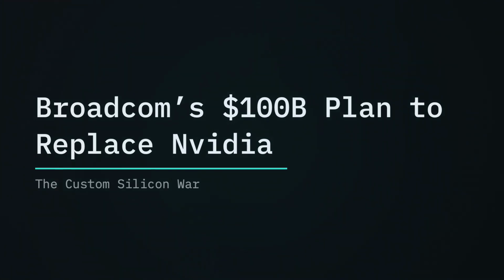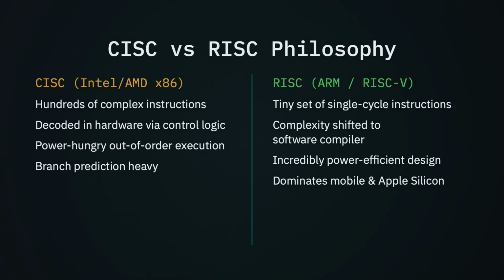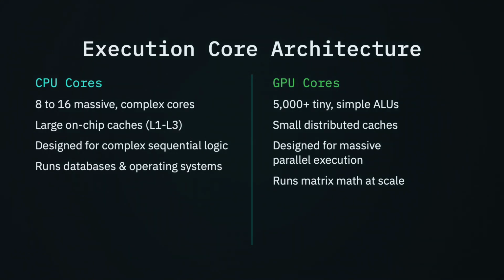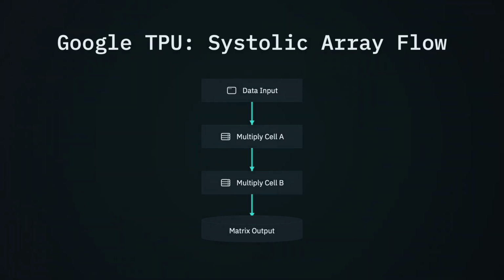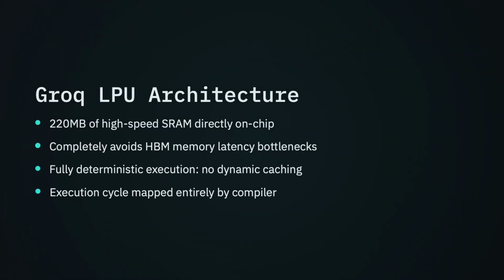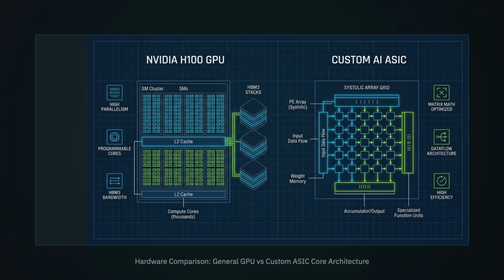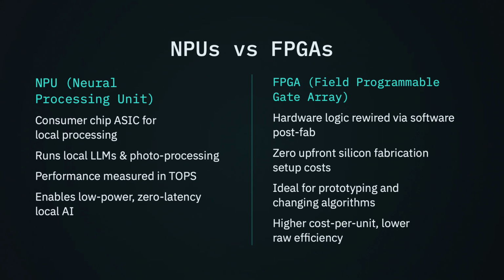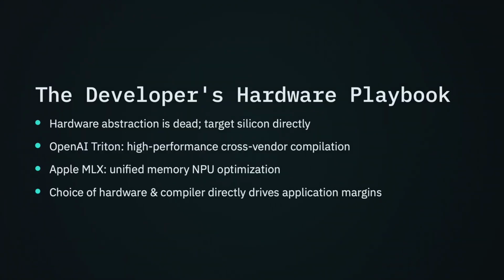Broadcom’s $100B Plan to Replace Nvidia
Jensen Huang has a $3 Trillion monopoly on AI hardware, but Broadcom (AVGO) is quietly building a $100 Billion alliance to replace Nvidia's GPUs in the datacenter.

In this deep-dive, we break down the high-stakes silicon war. We explore what a silicon chip actually is, how the industry shifted from general-purpose CPUs (CISC vs. RISC) to massively parallel GPUs, and why the ultimate battleground is happening on custom ASICs (Application-Specific Integrated Circuits).

We also uncover the architecture details of Google's TPU, Groq's ultra-fast SRAM-based LPU (and Nvidia's tactical $20B licensing deal to acquire their engineering talent), and OpenAI's newly announced custom inference chip, "Jalapeño," co-developed with Broadcom.

If you want to understand the future of computing architecture, how the hardware tax is shifting, and what this custom silicon revolution means for developers—this video is for you.

Chapters:
00:00 - Broadcom’s $100B Alliance vs. Nvidia
00:45 - What Actually is a Silicon Chip?
01:30 - The Silicon Map (CPU, GPU, ASIC, FPGA)
02:15 - CPU Foundations: CISC vs. RISC
03:30 - RISC-V: The Open Source Threat to ARM
04:45 - GPUs and the CUDA Software Moat
06:00 - Google TPU & Systolic Array Dataflow
07:15 - Memory Bottlenecks: HBM vs. SRAM
08:00 - Groq LPU & Nvidia's Strategic $20B Maneuver
09:15 - Nvidia H100 vs. Custom ASICs (Margins Explained)
09:50 - OpenAI’s "Jalapeño" Chip & Broadcom (AVGO)
10:15 - Consumer Edge: NPUs vs. FPGAs
10:30 - The Future: Analog AI & Neuromorphic Computing
10:41 - The Developer's Silicon Playbook